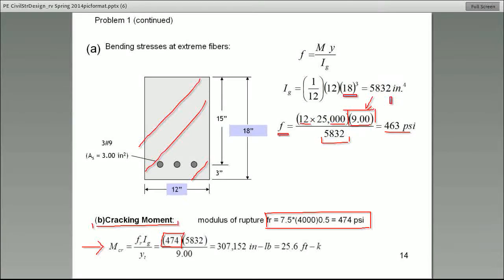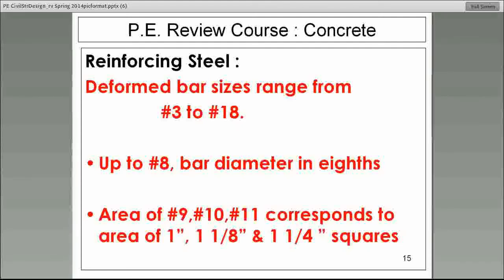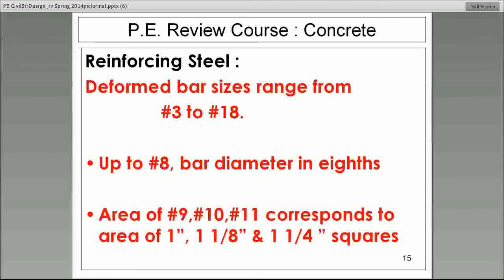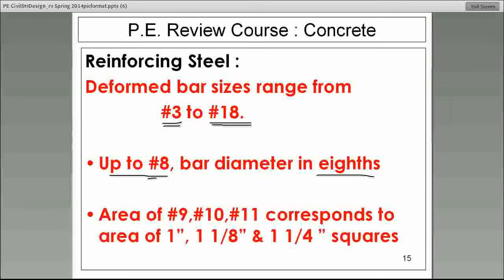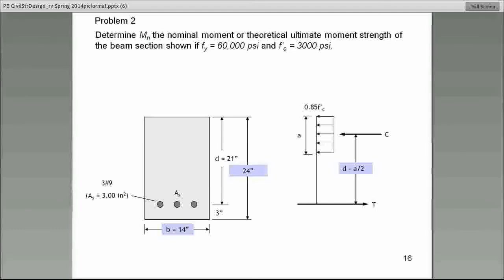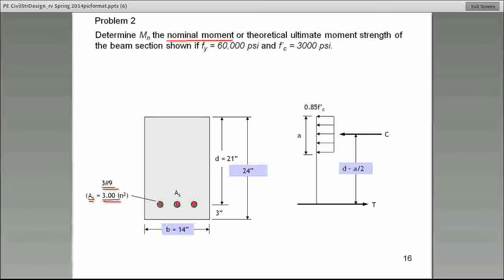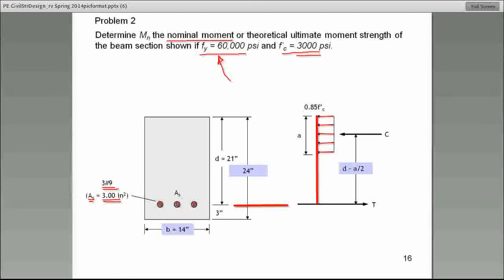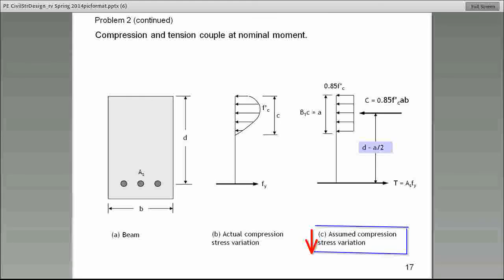Reinforced Concrete Design Guide for Professional Engineers Part 4/8